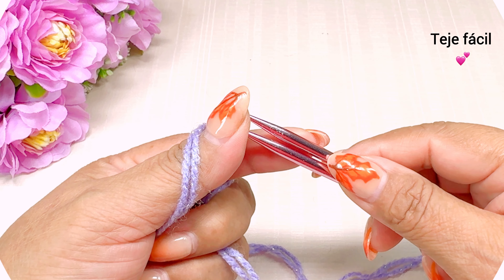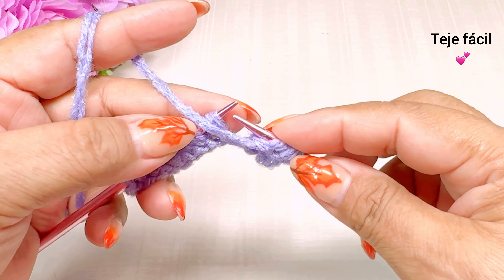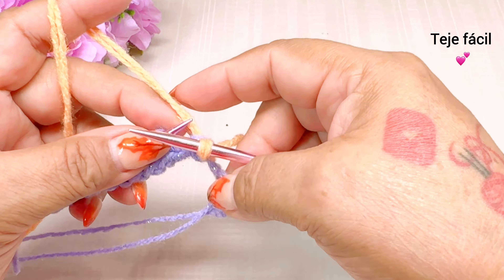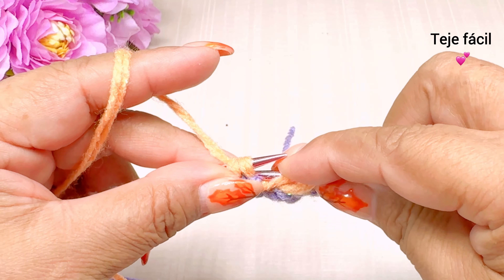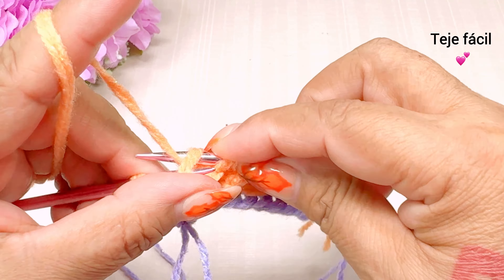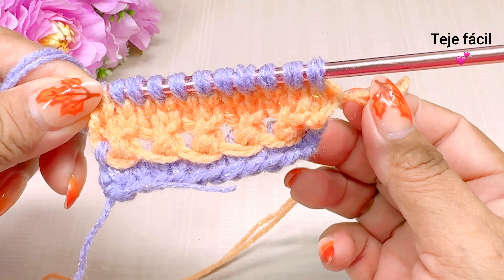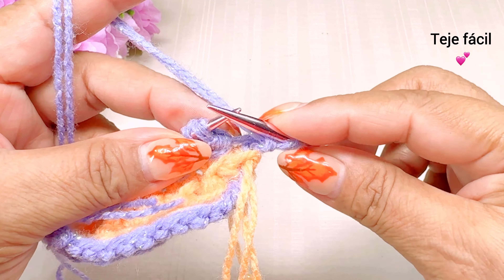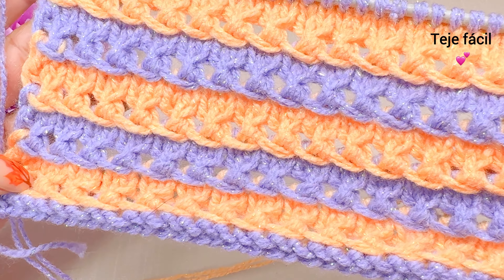Súper linda puntada para mantita/teje fácil